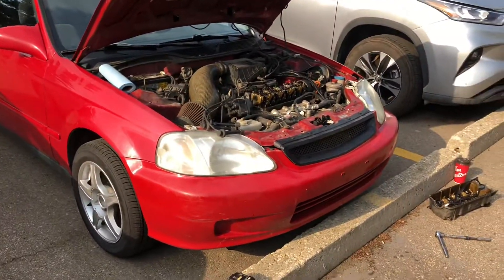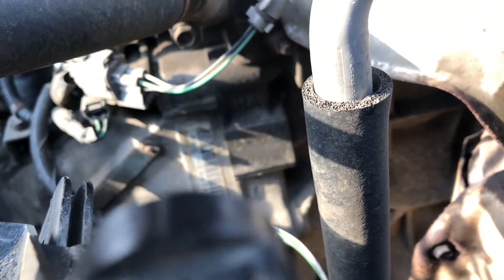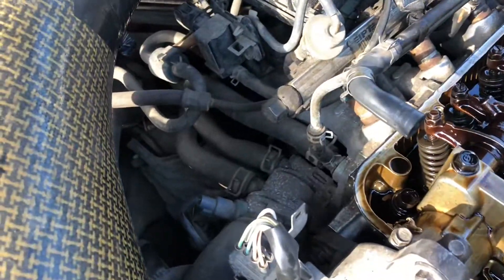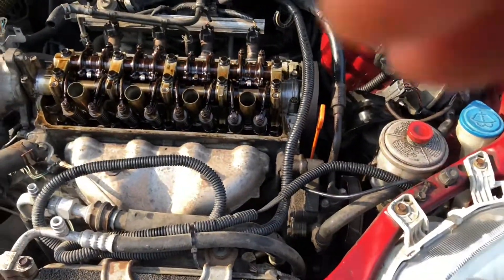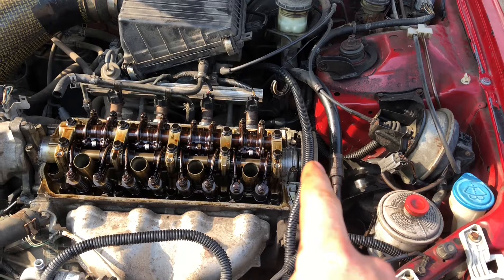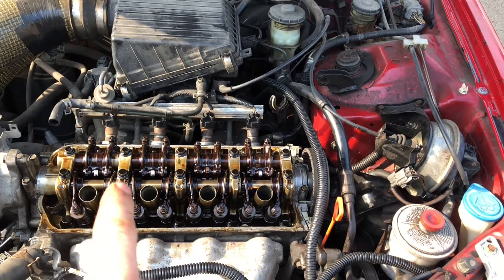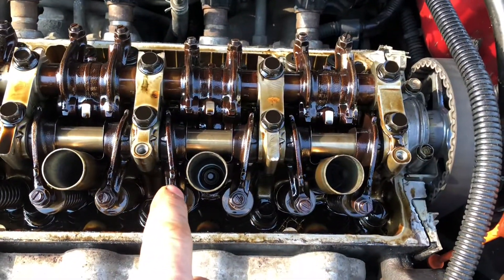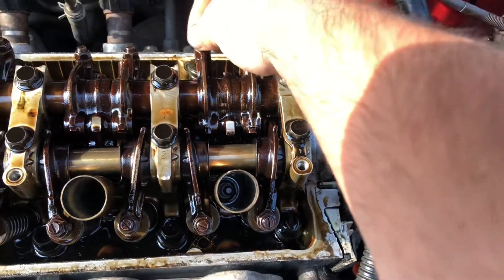D16 locked VTEC in non vtec head on a budget!! Pt.2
Part 2 of locked vtec in a d16y7 engine